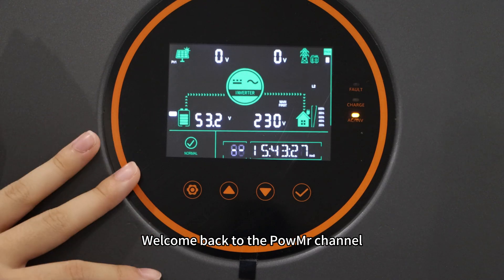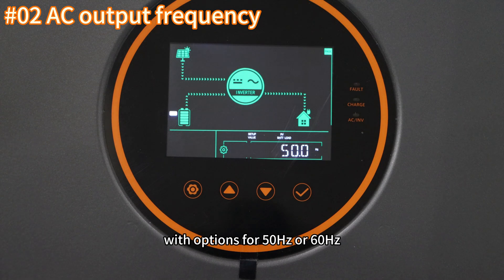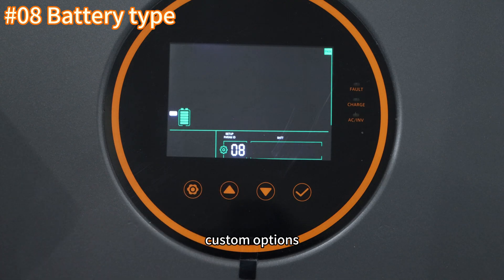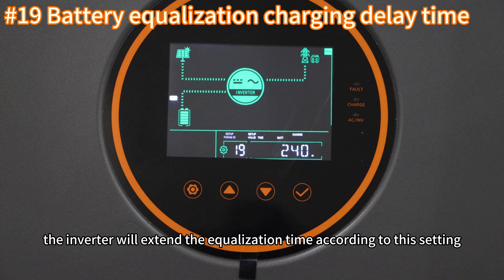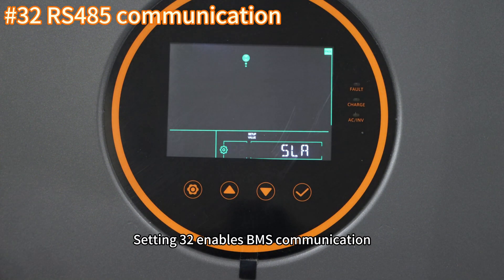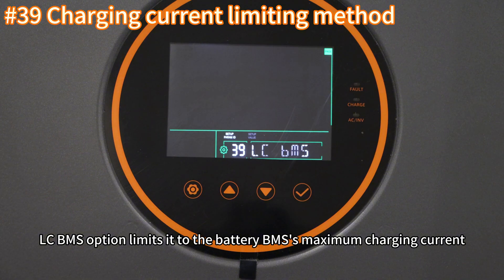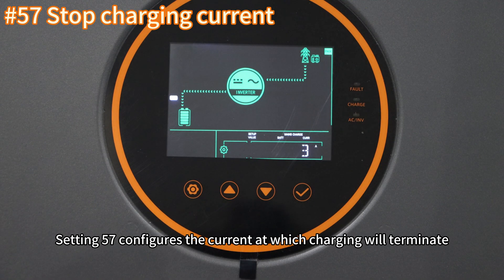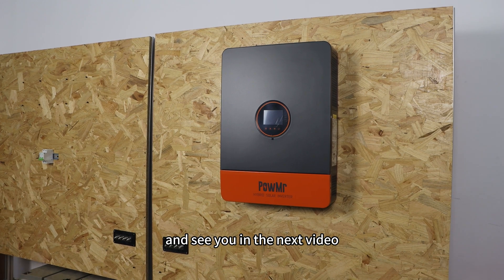How to Setup the POW-SunSmart 12KL3 Solar Inverter?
POW-SunSmart 12KL3 features 2 built-in 260Amp MPPT solar charge controllers, each with 99.9% efficiency and 22A current(Max. PV Input) in a single circuit. With support for 2 solar inputs and simultaneous tracking of 2 solar maximum power charging/carrying capacity functions, it maximizes your solar power efficiency. With up to 800V PV input voltage, this model is ideal for high power.

Features:
✅Supports lead-acid battery and li-ion battery connections.
✅Support three-phase pure sine wave output (350~415V).
✅Supports phase voltage adjustment in the range of 200, 208, 220, 230, 240Vac.
✅Dual MPPT, efficiency up to 99.9%, single maximum current of 22A, perfectly adapted to highpower modules.
✅4 charging modes are available: solar only, mains priority, solar priority, and mixed mains and PV charging.
✅With time-slot charging and discharging setting function, it helps users to take advantage of peak and valley tariffs and save electricity costs.
✅Energy-saving mode function to reduce no-load energy losses.